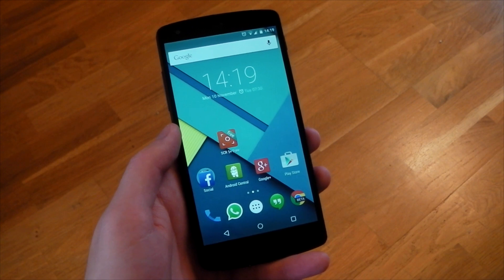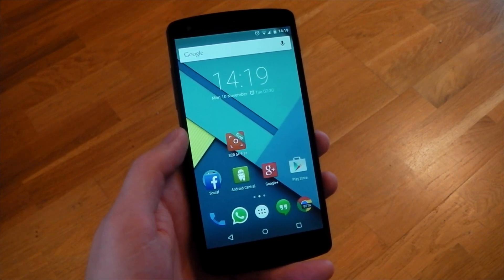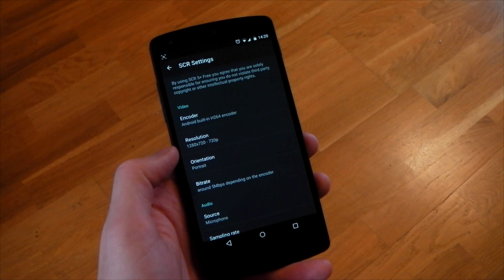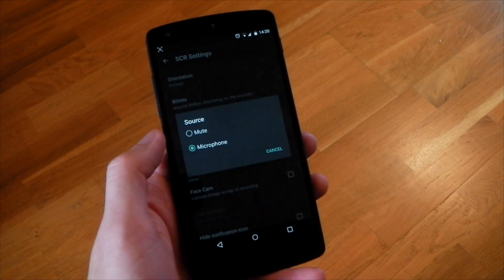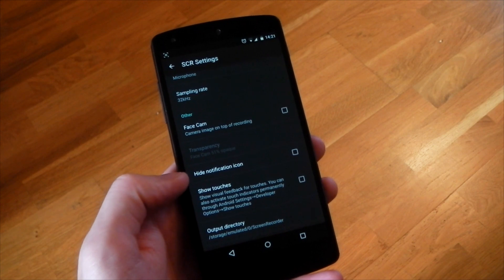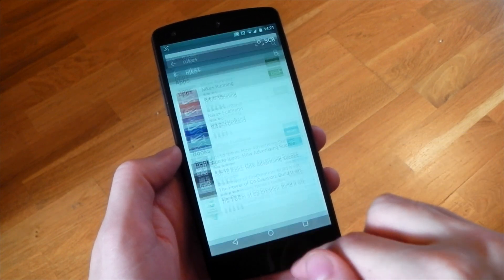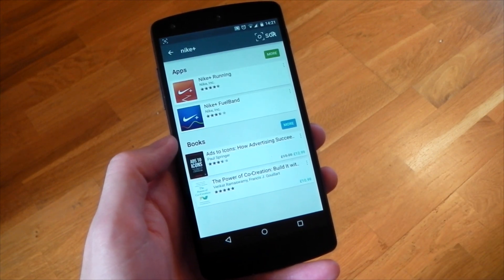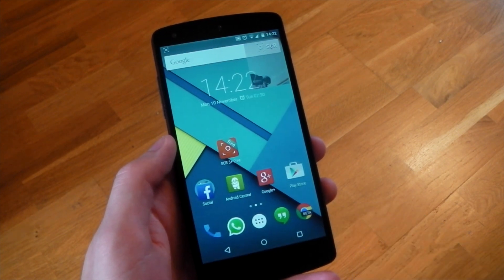Android 5.0 Lollipop - Screen Recording - No Root